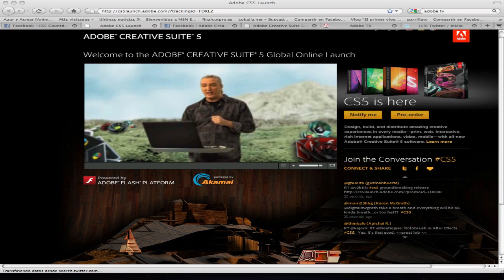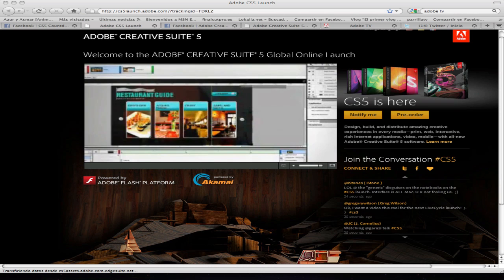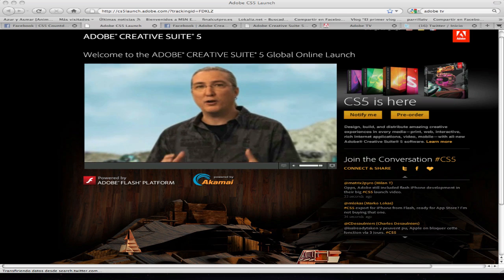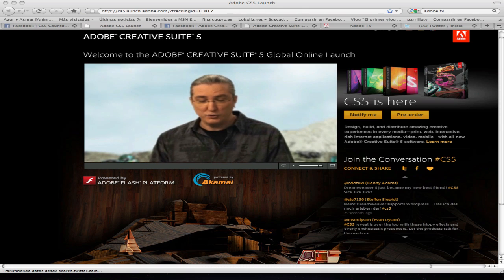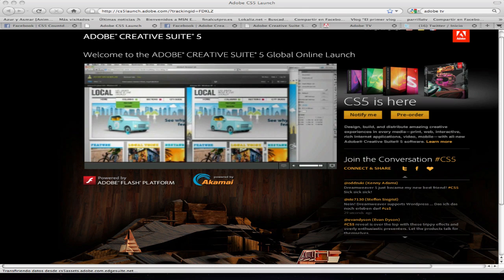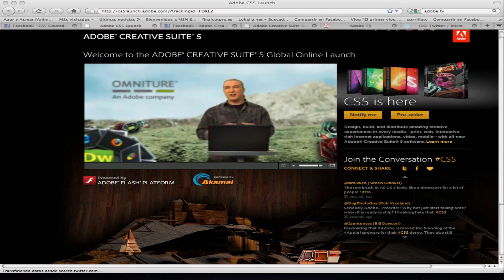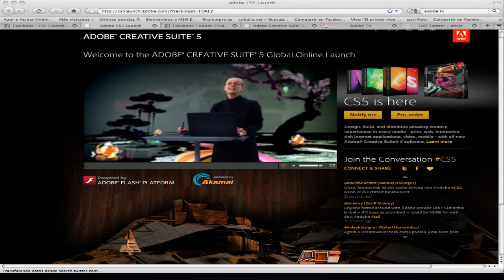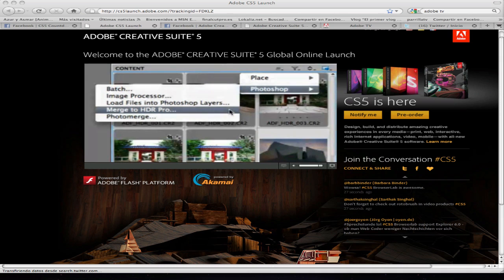ADOBE CREATIVE SUITE CS5 GLOBAL ONLINE LAUNCH PART 3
ADOBE CREATIVE SUITE CS5 GLOBAL ONLINE LAUNCH COUNTING DOWN